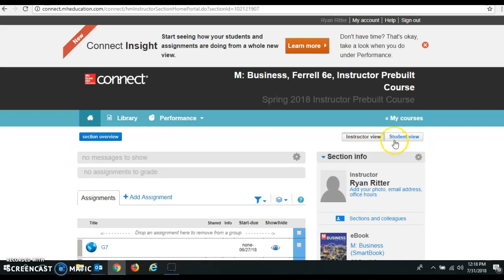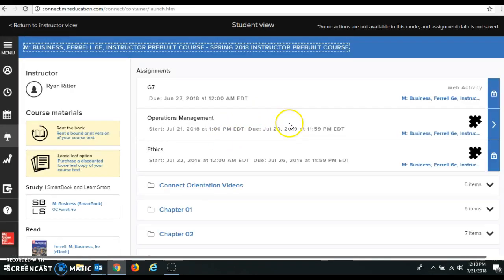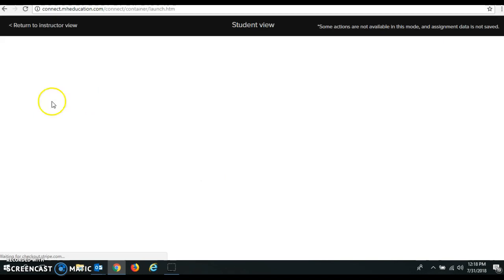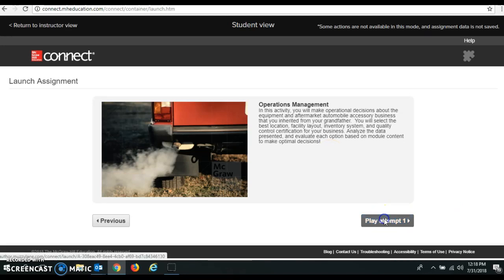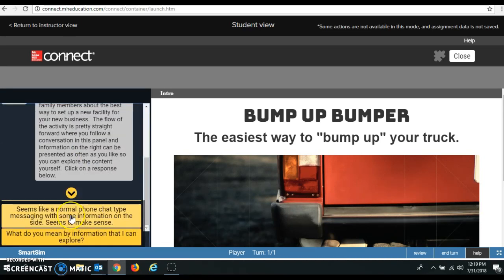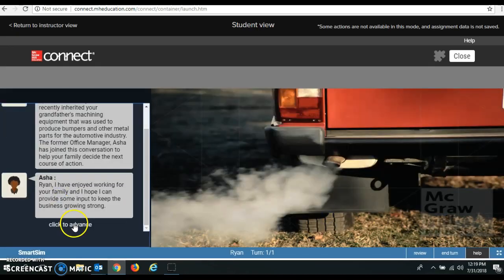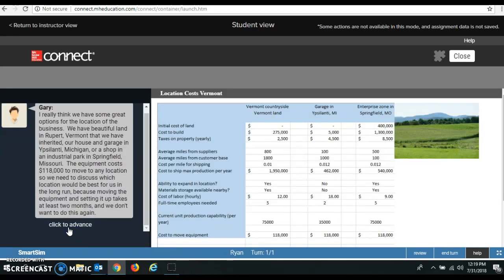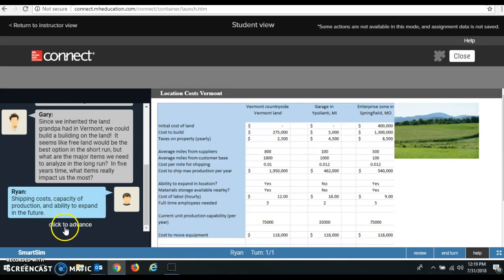Connect Mini Sims Demo